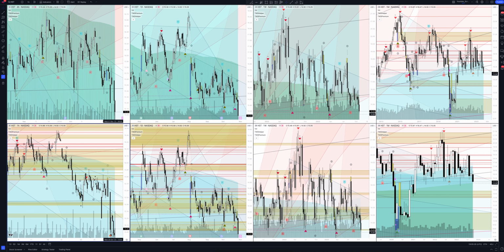HOST HOTELS price forecast, (Host Hotels & Resorts REIT) analysis today and 2024 | Host Hotels & Res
In this video you will see a complete overview and professional analytics of Host Hotels & Resorts REIT on all time intervals, and also learn how to buy or sell HOST HOTELS today and next week. Considering that we are analyzing monthly timeframes for HST, this will help you make forecasts for any time interval. Whether you are a trader starting from scratch or an investment enthusiast, this video will definitely give you a complete understanding of the market situation.

If you are interested in the Host Hotels & Resorts REIT price forecast for today and tomorrow, see the HOST HOTELS analytics on the hourly interval.
If you are a trader and you are interested in the price forecast Host Hotels & Resorts REIT for the day, look at the analytics HOST HOTELS on the daily timeframe.
If you are an investor and you need a price forecast Host Hotels & Resorts Inc for a week, look at the analytics HOST HOTELS on a weekly interval.
If you are a professional investor and you are interested in the Host Hotels & Resorts Inc price forecast for 2023, see the HST analysis on a monthly interval.

All analytics are done using the professional trading indicator The Waved™ Premium. In it you will find trading signals for HOST HOTELS, VSA analysis Host Hotels & Resorts Inc, technical analysis HST, divergence signals for HST, review of trading patterns. And you will find out whether the price will goes up or down in the near future. Host Hotels & Resorts, Inc. is a real estate investment trust, which engages in the management of luxury and upper-upscale hotels. The firm operates through the Hotel Ownership segment. Its properties are located in the U.S., Brazil, Canada, and Mexico. The company was founded in 1927 and is headquartered in Bethesda, MD.